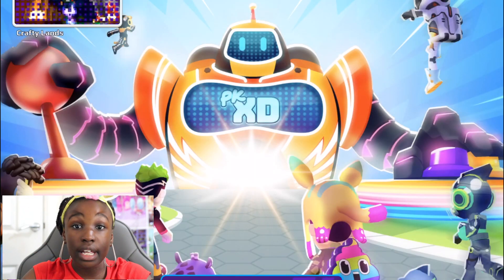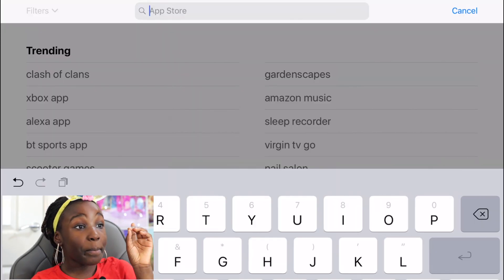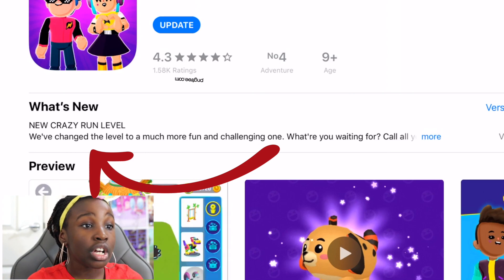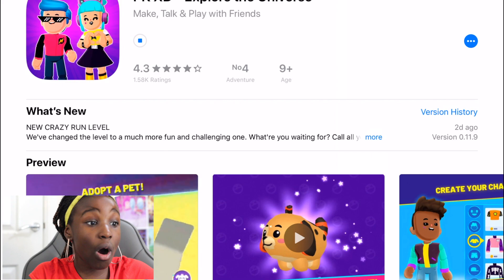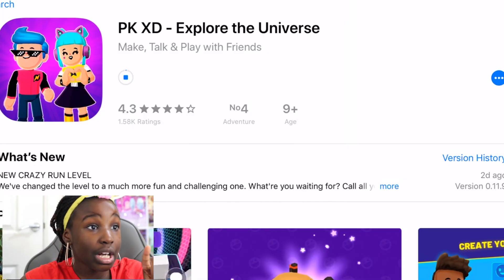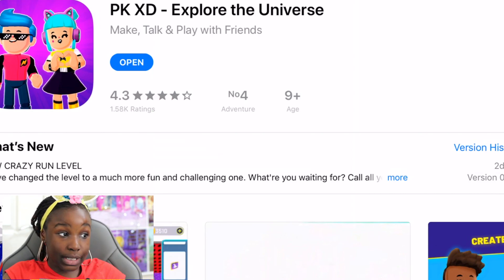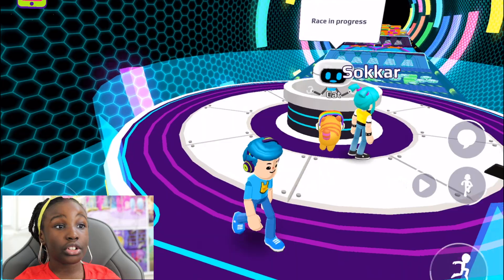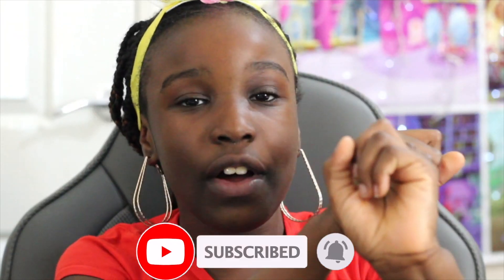HOW TO UPDATE PK XD GAMEPLAY TO GET ALL THE LATEST UPDATE EASILY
Hey beautiful, I will show you how to update your PKXD to the latest version. Whether you are using an ipad, iphone or an android device.

About ThePK XD

Take on challenges to earn coins and customize your avatar and home.

- Decorate your home any way you like with many amazing items:

Puff cloud, dance mat, lava lamp, wallpapers, fluffy rug, gamer chair, pictures, fantastic fireplace, heart-shaped balloons, kitchen items, bathroom items, and so much more!

- Use your imagination to combine all items available and come up with creative avatars: be a zombie, a unicorn, a witch, or even a dragon! The options include monster slippers, futuristic boots, incredible wings, ninja swords, a cat mask, shark gloves, lobster gloves, golden hair, fun backpacks, incredible sunglasses, cool clothes, and much more.

Choose your favorite ones and create your identity in the world of PlayKids XD!